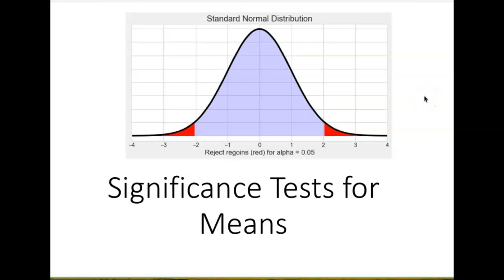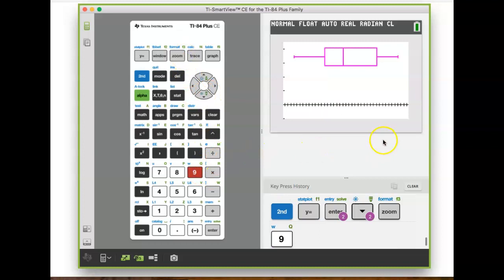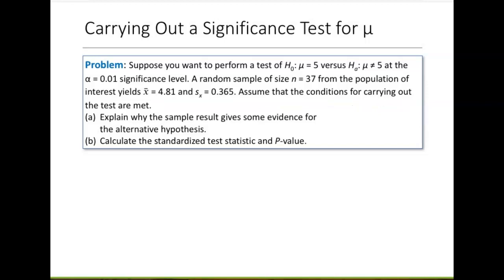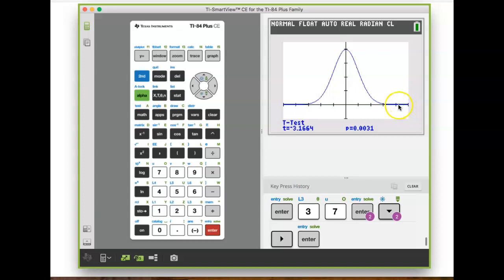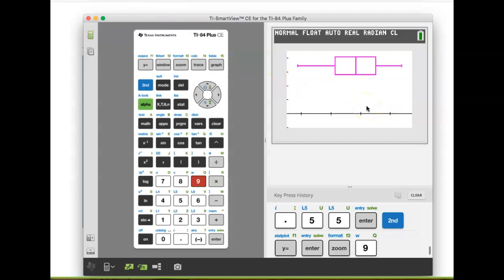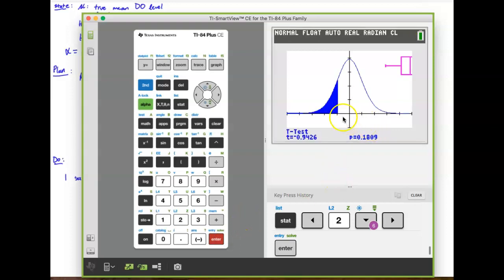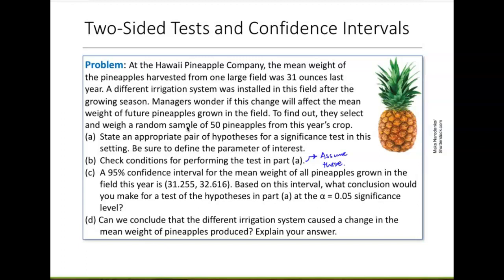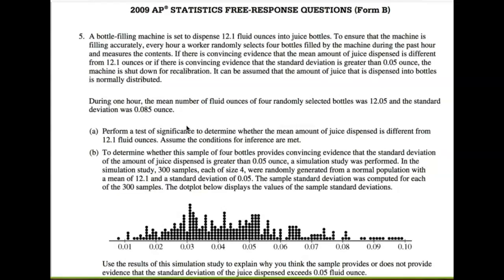11.1 Significance Tests for Means lecture